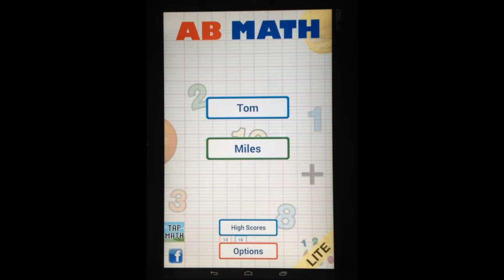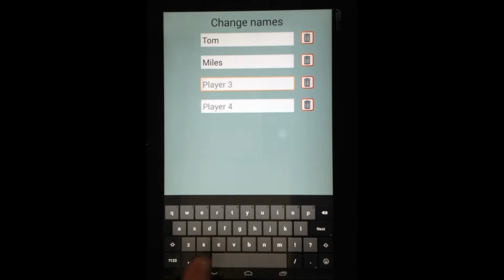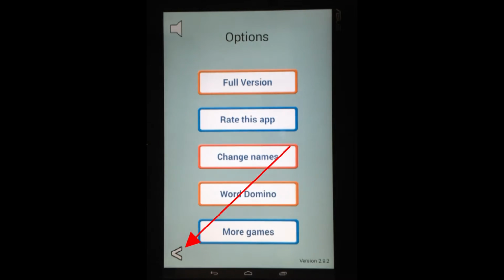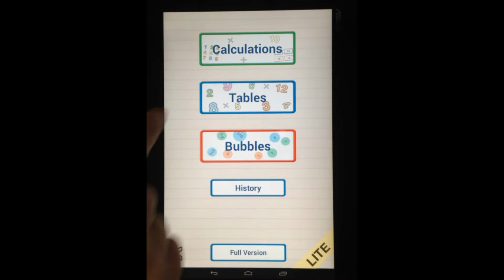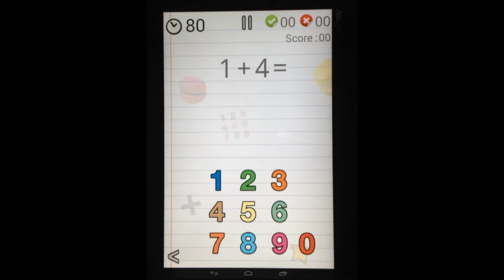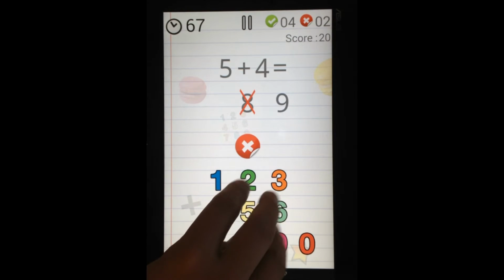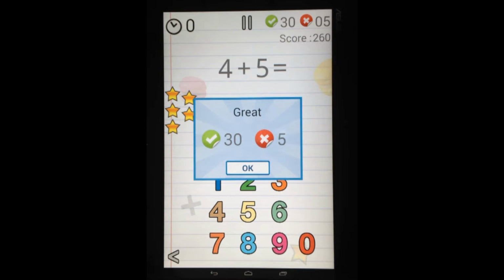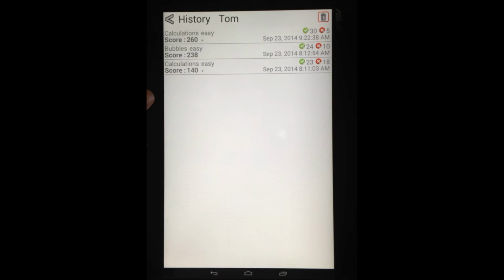WeGo Tech: Android App - ABMathLite